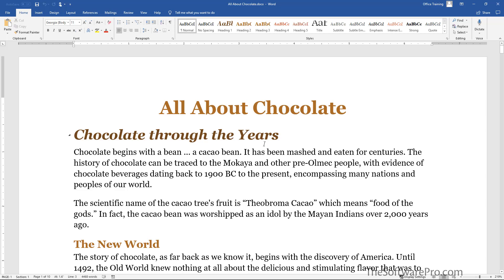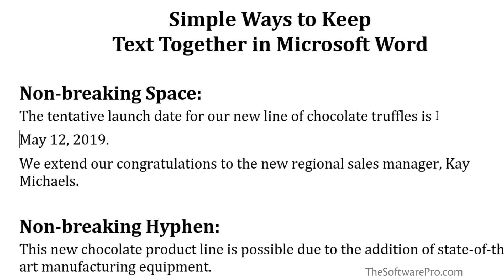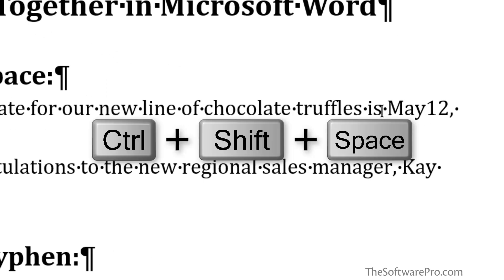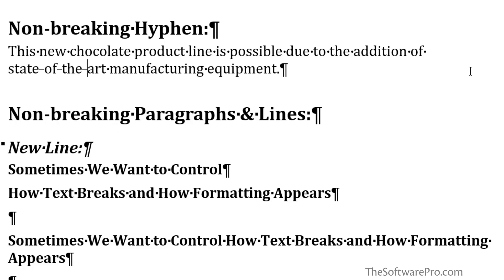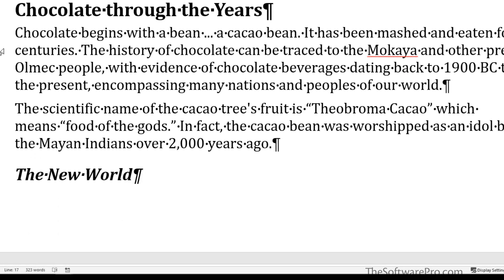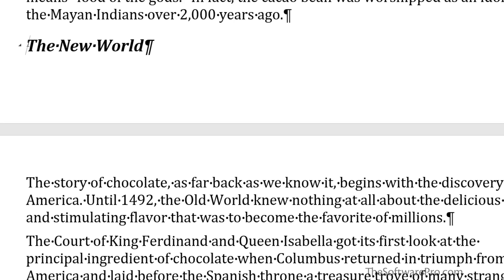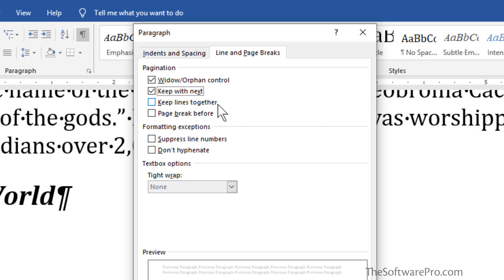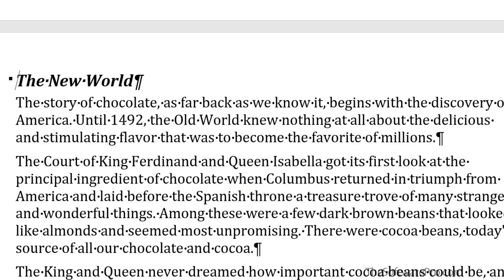Discover the Easy Tips to Keep Text Together in Microsoft Word!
How can you save time editing Word documents? How do you keep text together in Microsoft Word? Although the built-in word wrap features in Microsoft Word help document text automatically move from one line to another, sometimes we need to keep words or paragraphs together. How can you easily keep text from breaking in the middle of a phrase, such as a name or a date? How can you keep a headline or title on the same page as the text?

In this step-by-step Word training (see chapter links below):
• Find out how to use easily create non-breaking spaces, non-breaking hyphens, and non-breaking paragraphs and lines in Microsoft Word.
• Learn about Widow and Orphan control in Word documents.
• Discover how to keep a document paragraph with the next line or paragraph, and how to keep lines in a paragraph together.

⌚VIDEO CHAPTERS (timestamps):
0:00 Introduction
0:53 Options for keeping text together in Word
1:05 Adding non-breaking spaces
3:16 Adding non-breaking hyphens
4:11 Creating new paragraphs with the new line command
5:29 How to keep headings or paragraph text together
8:55 Wrap-Up / Closing

✅MORE Word Tips & Tricks:
Discover more Microsoft Word lessons and download free Word keyboard shortcut handouts

📩NEWSLETTER:
How much time are you wasting trying to get the answers you need for your Microsoft applications? Let's change that! For more time-saving tips for Word and other top software apps, join our free software tips newsletter AND get access to valuable keyboard shortcuts handouts.